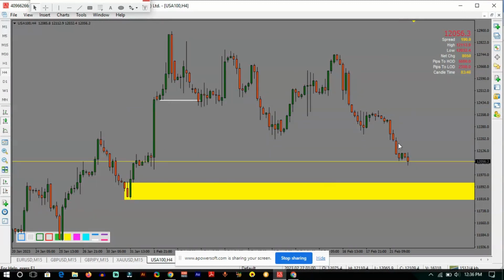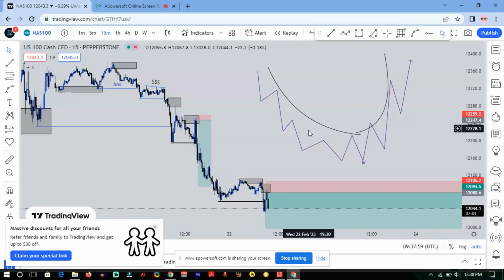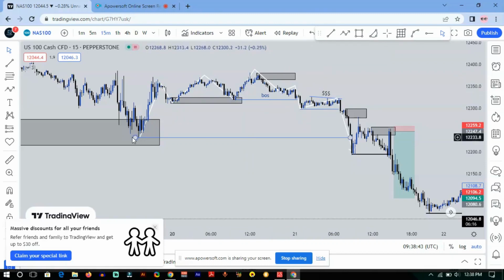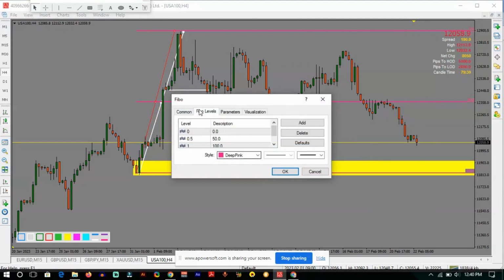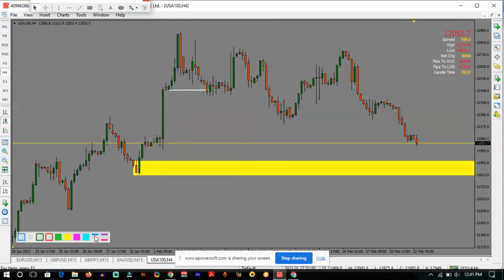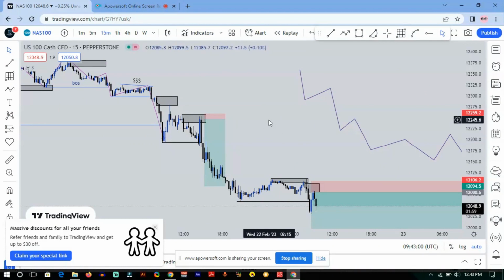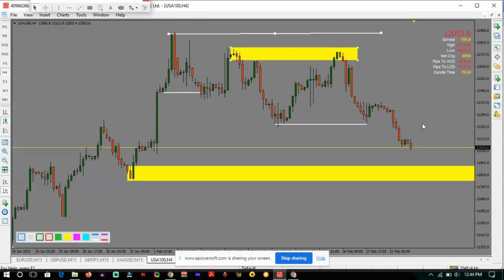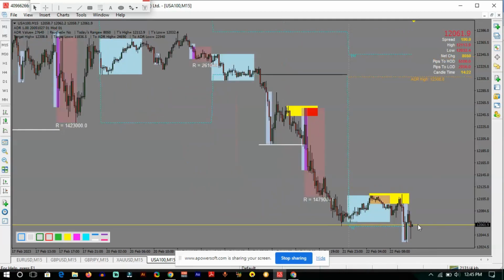NAS 100 || DEALING WITH VOIDS/ IMBALANCES (Part 2)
MENTORSHIP
I invite you to join my Forex mentorship program, where I share my detailed knowledge, tips and tricks in ADVANCED PRICE ACTION TRADING Based on ICT, SMART MONEY CONCEPTS (SMC) And BTMM trading strategies.